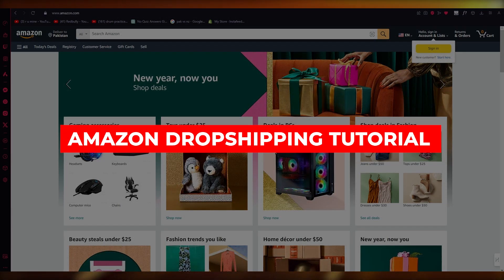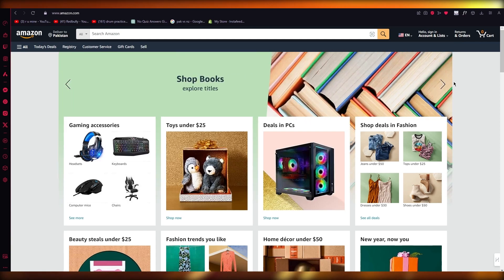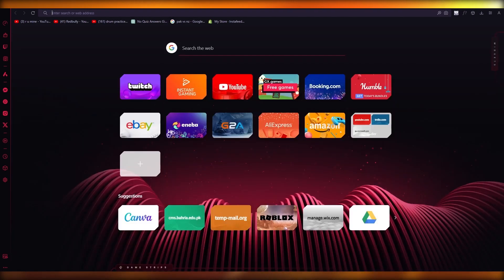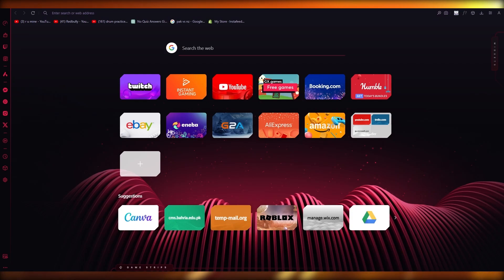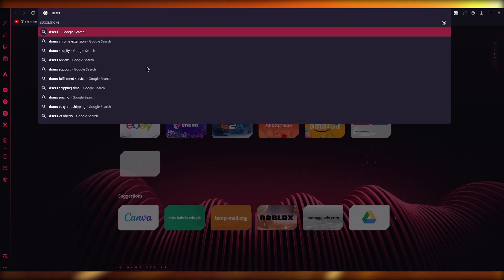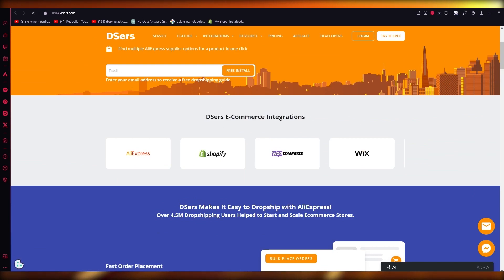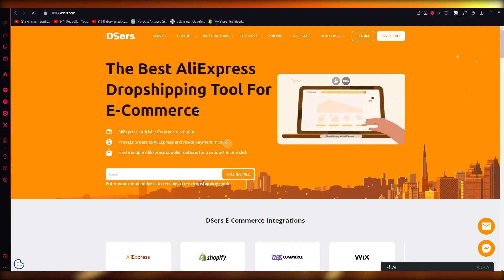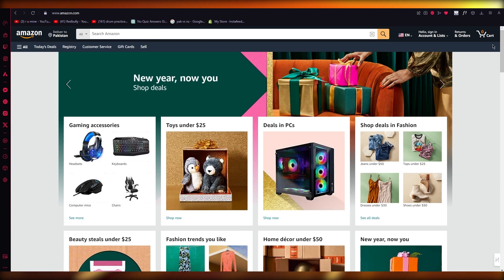Dropshipping for Beginners on Amazon (2024) Full Guide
In this video you will learn everything about dropshipping for beginners and how to start dropshipping as well as what is dropshipping for beginners, amazon dropshipping for beginners and dropshipping for beginners step by step. In this detailed video tutorial, you'll learn everything about dropshipping, specifically tailored for beginners. The guide covers the basics of dropshipping, providing step-by-step insights on how to start dropshipping. It also touches on topics such as what dropshipping is for beginners, Amazon dropshipping for beginners, and a step-by-step approach to dropshipping for beginners.

📚Elon Musk's Secrets to Success:

📚Maximize Results with GPT-3: